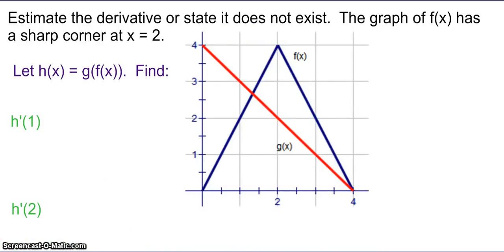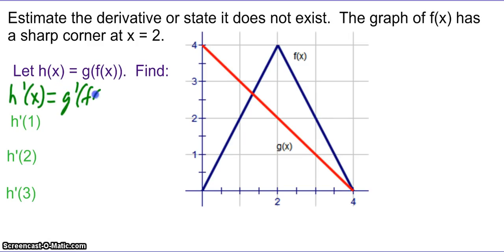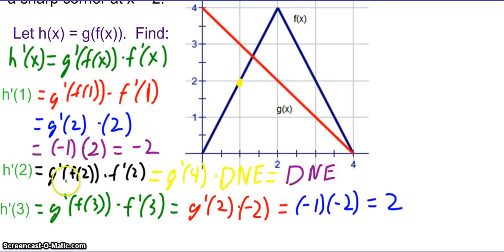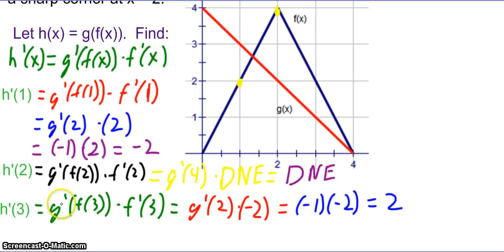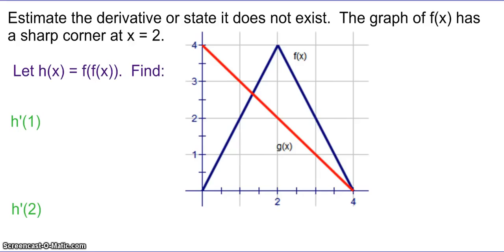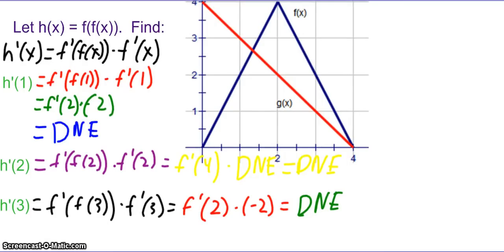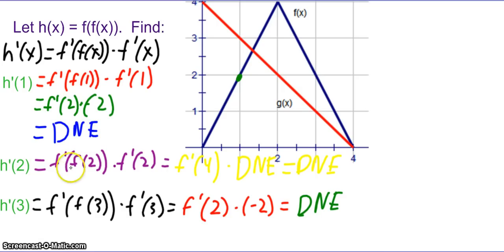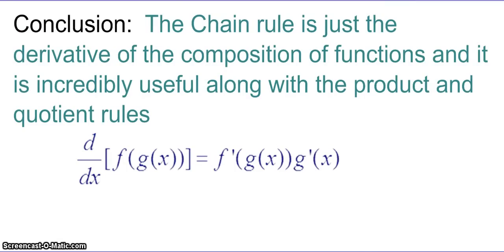chain rule part 2